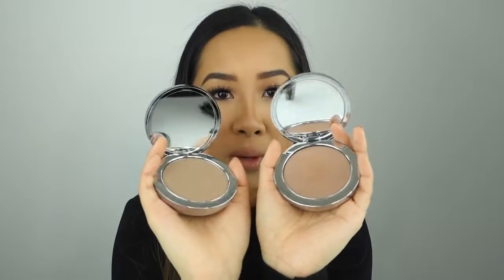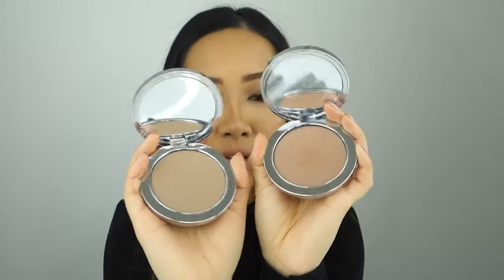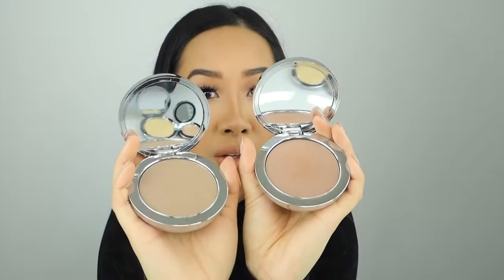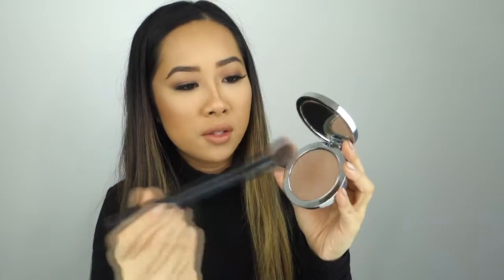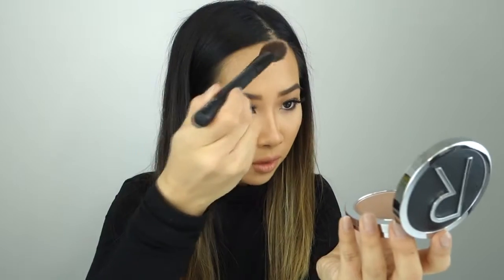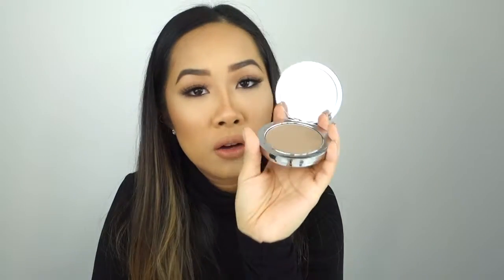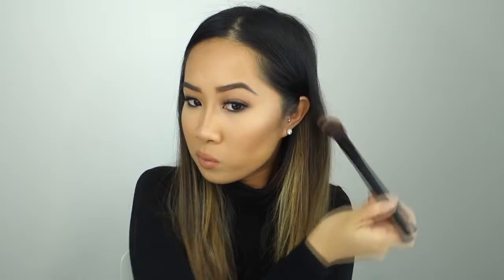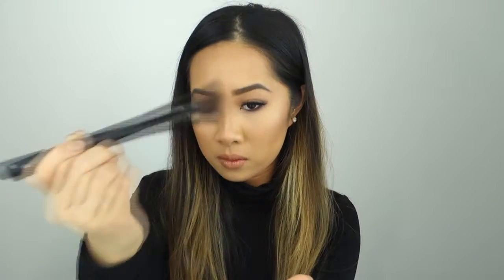Contour Powder swatch comparison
Rodial brand video